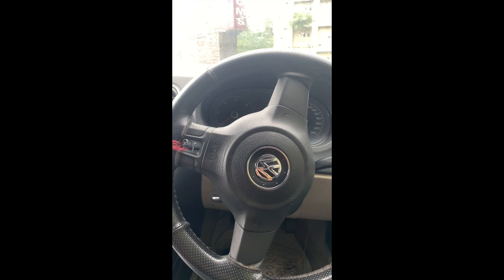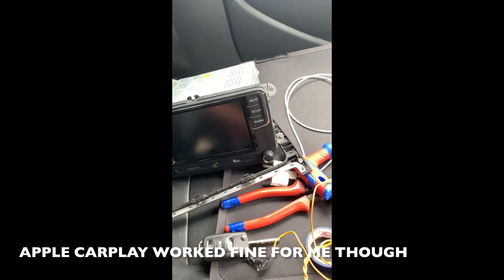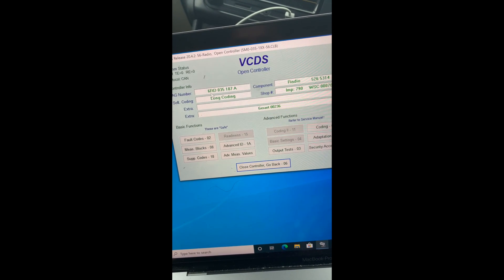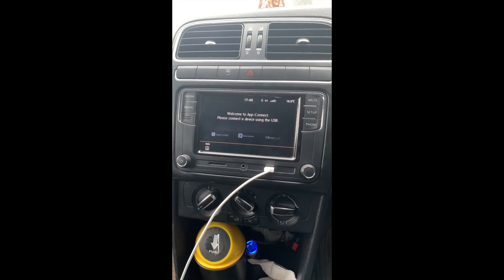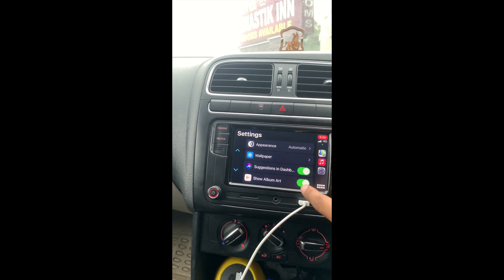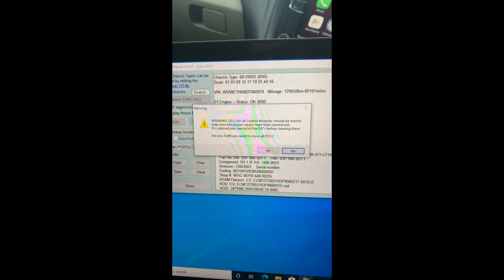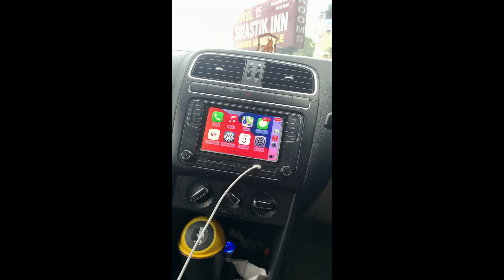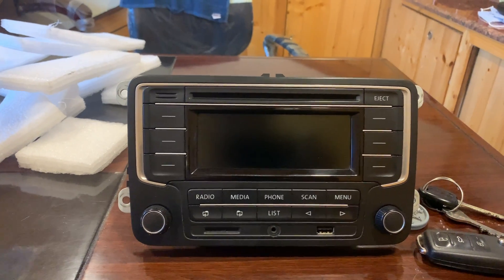Add Apple CarPlay to your vehicle (complete installation guide)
Hi everyone! This is the first retrofit I’ve done in my decade old 2011 Polo 1.2 TDi Highline. This vehicle didn't come pre-wired with infotainment CAN for  the stereo system from the factory and I didn’t wish to splice stock wiring or tap signals from other control modules. So, I wired the stereo system directly with the BCM. (details in the video)

Any system won’t churn out its best until its connected to the BCM of a vehicle. Stereo retrofits in VAG cars are not just about ripping off the dashboard and wiring up a stereo system. Most features require proper codes and logics from the control modules and BCM. Please refrain from getting these kind of vehicles diagnosed or repaired by unskilled mechanics.

For sale:
[ ]- RCD 320 (Make: Visteon)
[ ]- CANBUS adapter
[ ]- Unlimited VINs Rosstech Cable